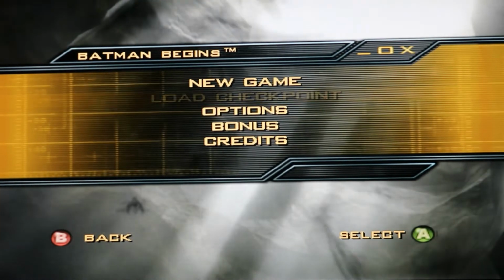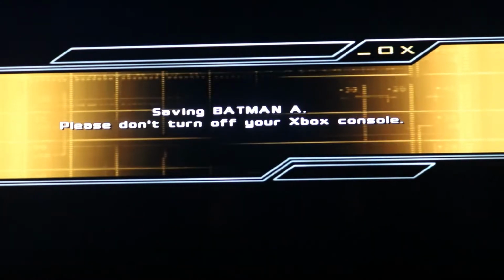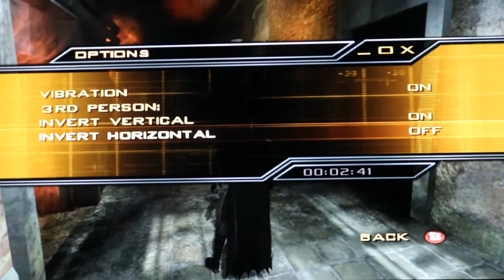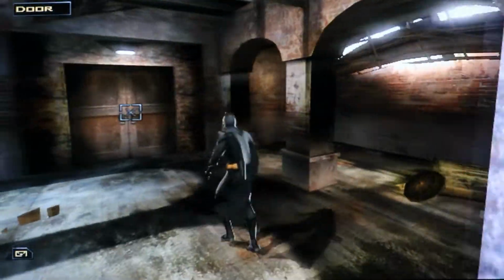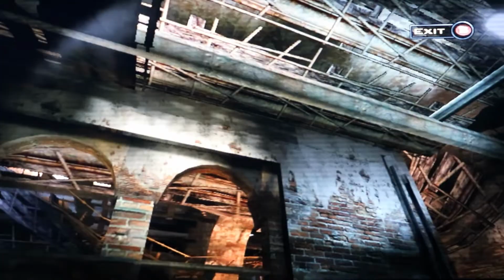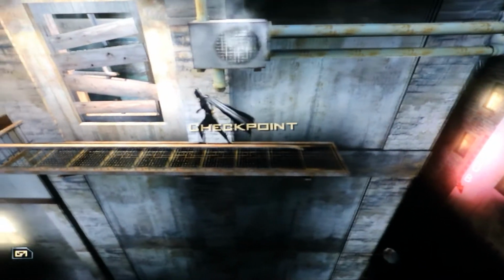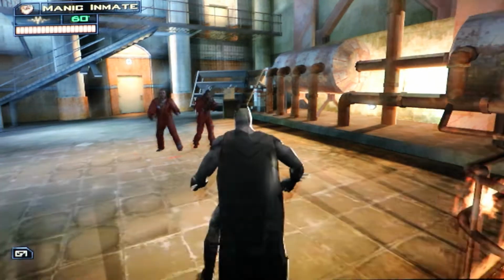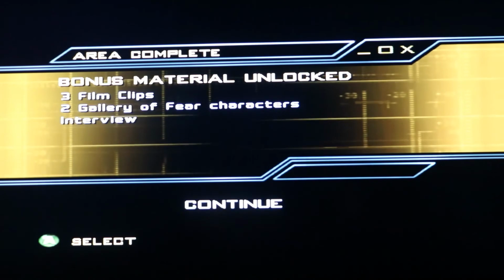The Narrows | Batman Begins Part 1